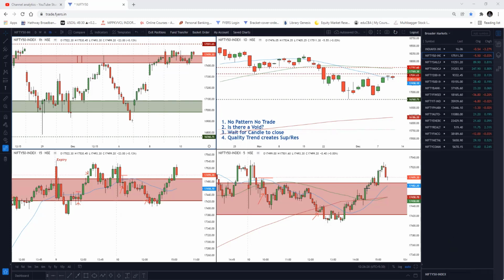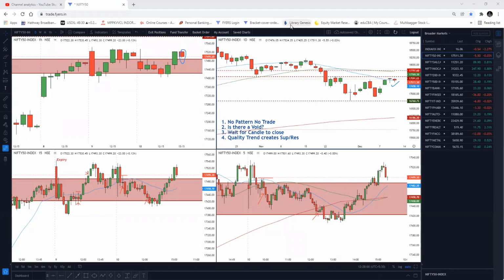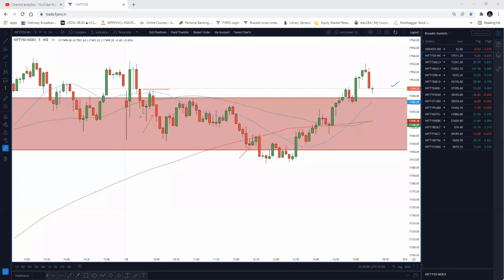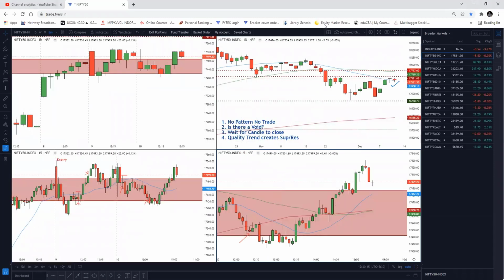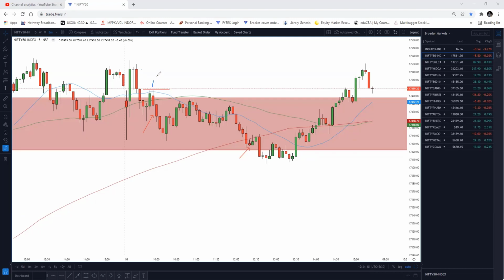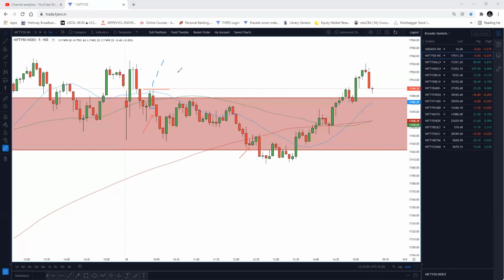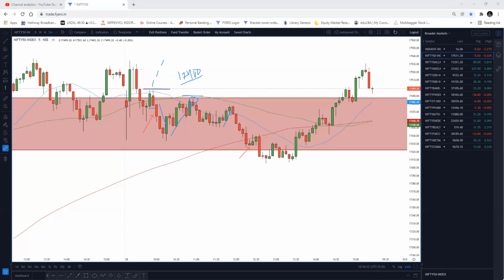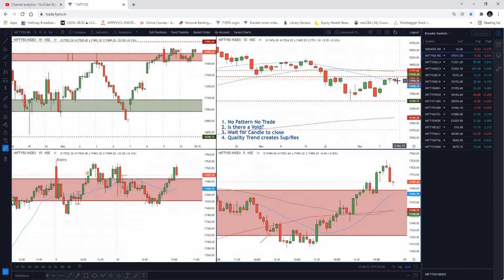Nifty Trade Review-Top Down Approach || Candlestickpattern Priceaction || Rohit Dwivedi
Hi, I am Rohit Dwivedi, A Technical Analyst and a Trader. I believe in Simple and Logical Technical Analysis to make money from Trading and Investing. I follow Price Action and Bar by Bar analysis in my trading approach.